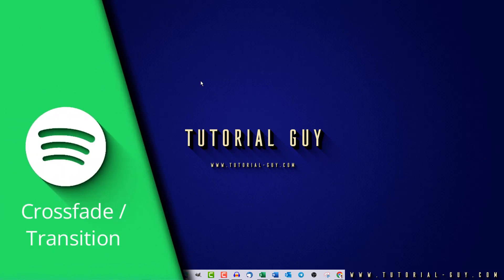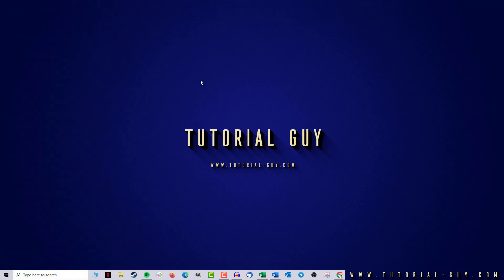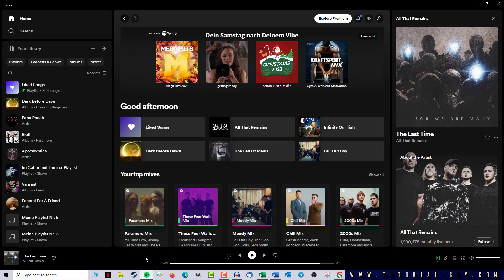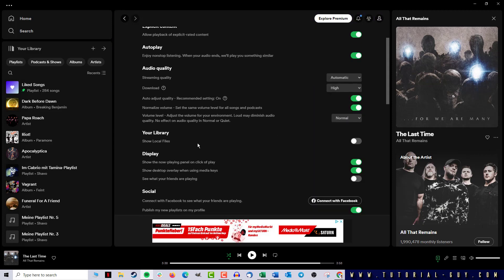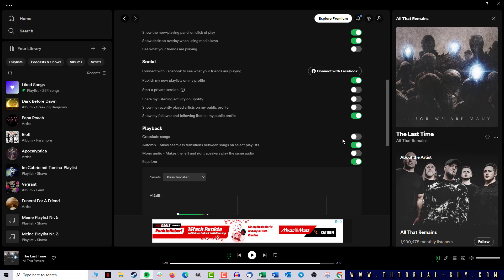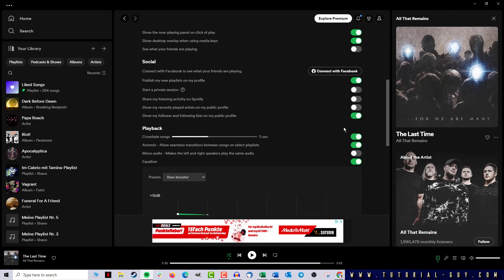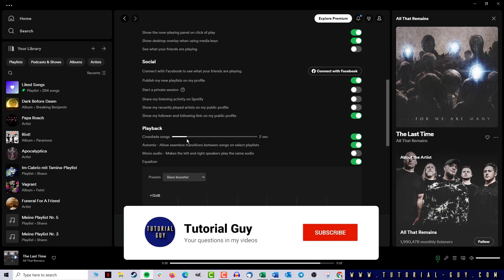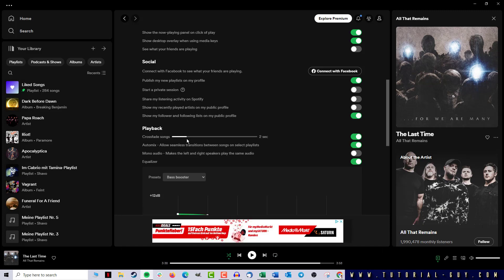Spotify Crossfade | Spotify Transition ✅ Tutorial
Make your party experience even better! Use Crossfade on Spotify to create a smooth transition. That way, your party won't know any breaks!